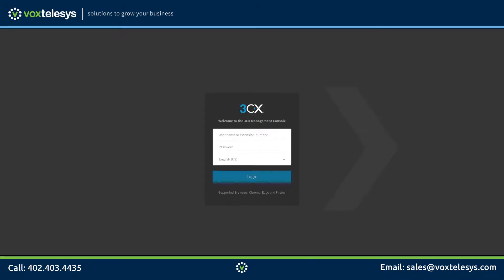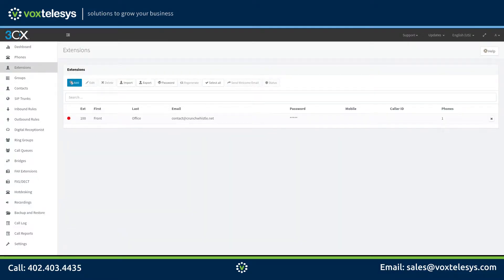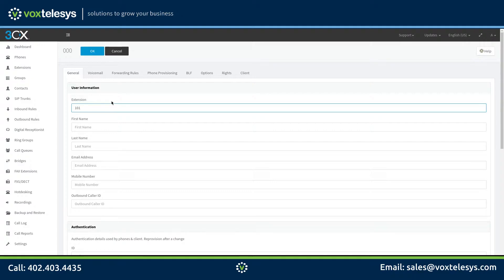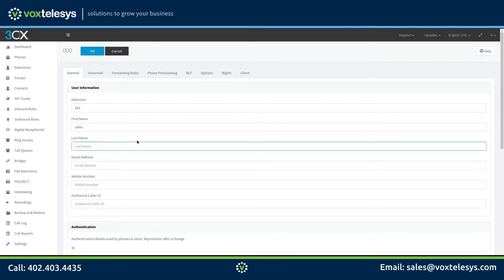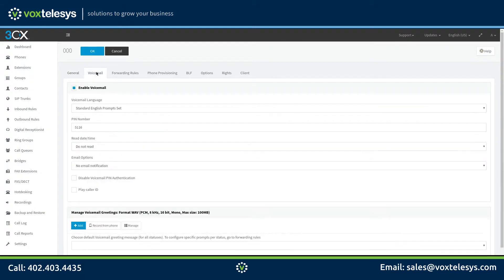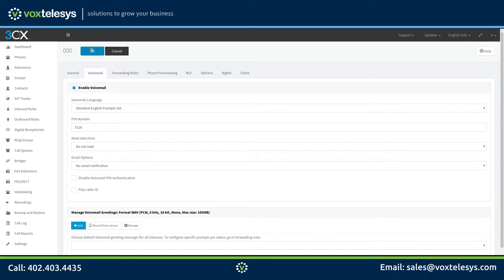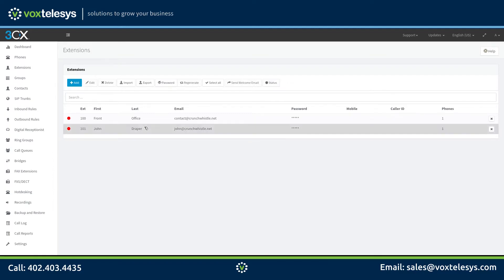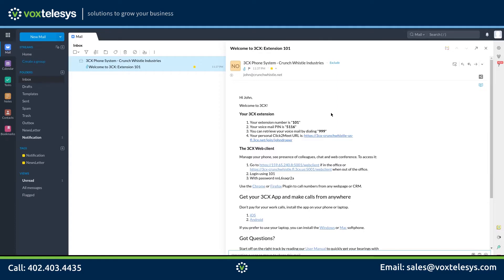3CX Quick Start Guide - Extension Setup (Version 16)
In this video, we will be demonstrating how to set up extensions in 3CX.

Extensions are designated numbers assigned to the endpoints connected to your PBX.